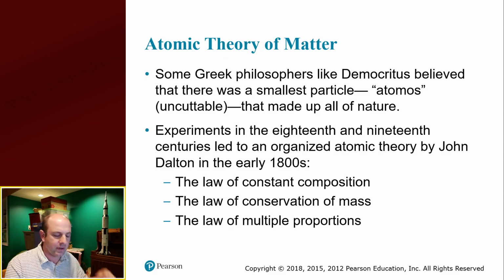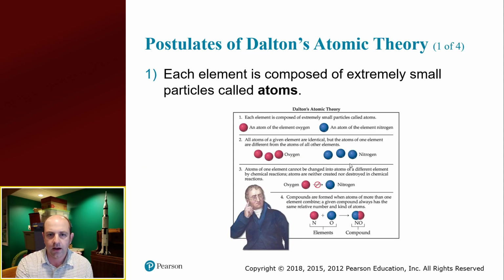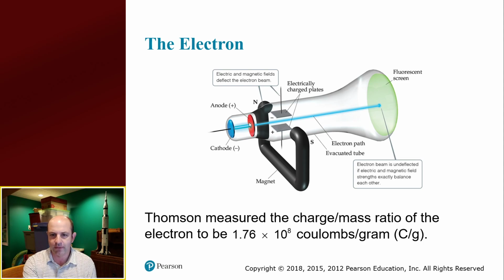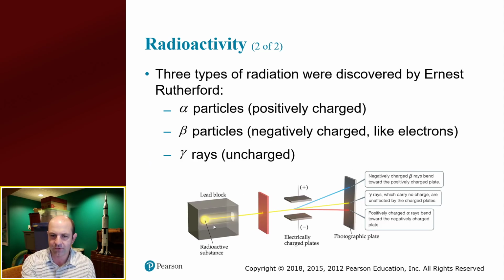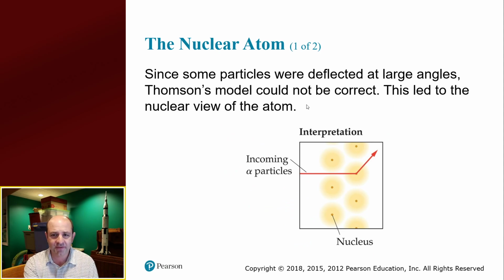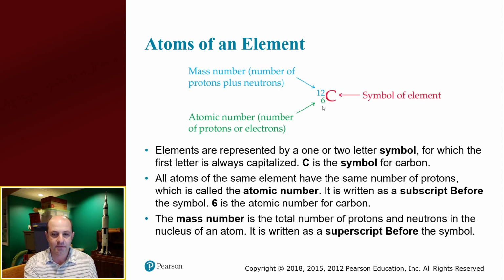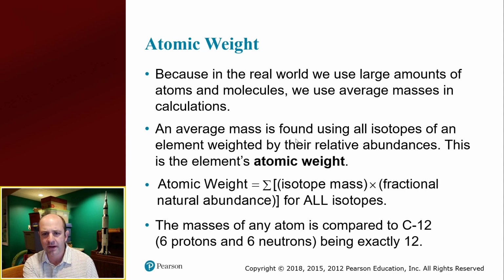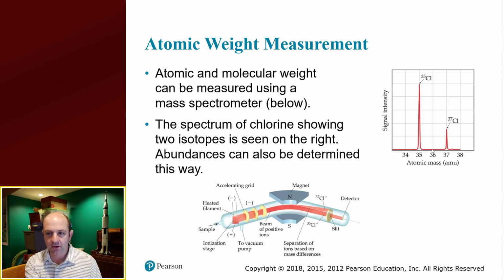CHEM-101 Snow Day Video (Chapter 4 - 2/13/24)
This video was made a couple years ago for an AP Chemistry class, but it goes over the same material that we would have done in class today.  Please watch it, read Chapter 4 in the textbook, and come to class Thursday with questions.